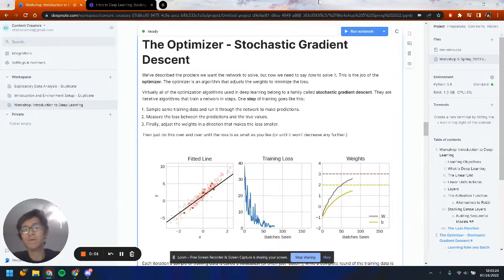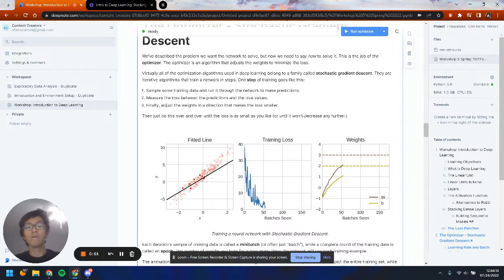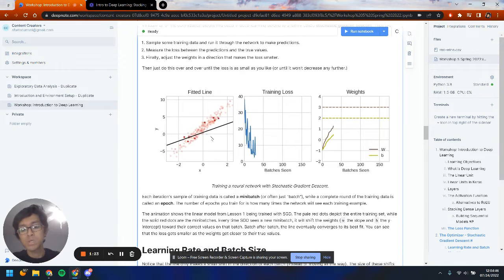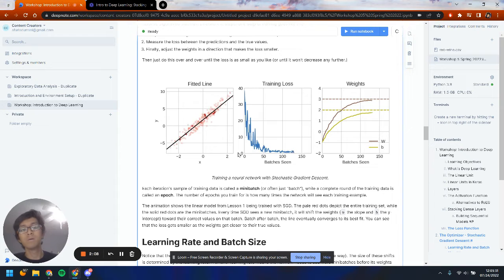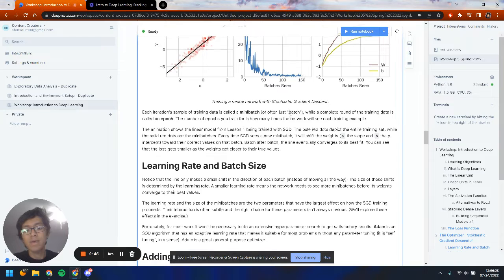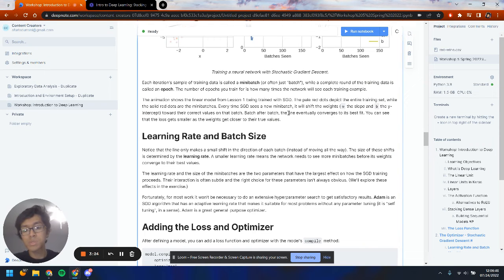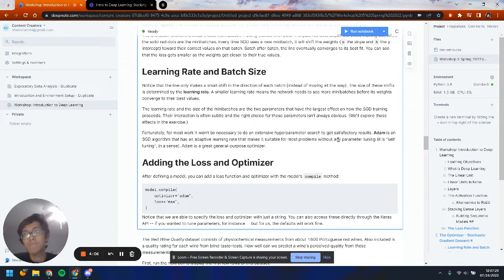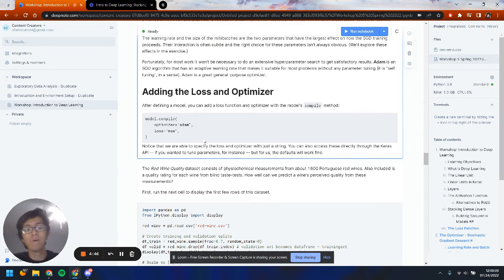[5.5] Introduction to Deep Learning: Optimizer